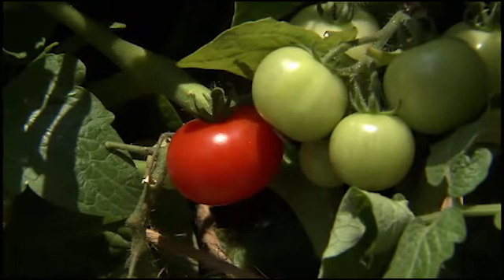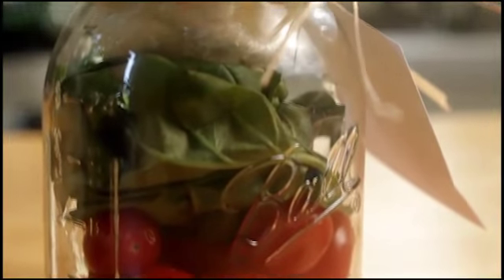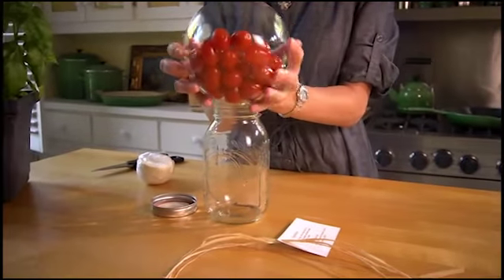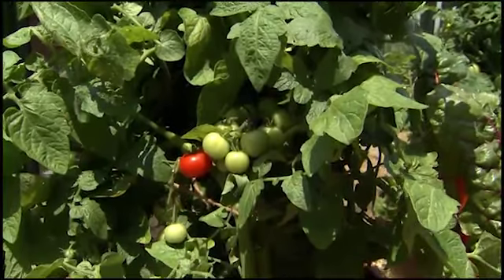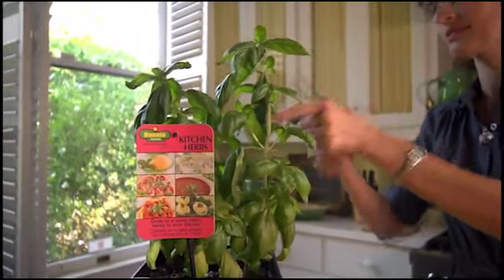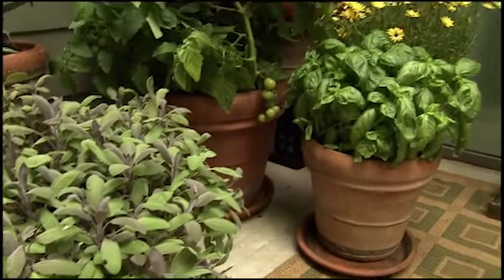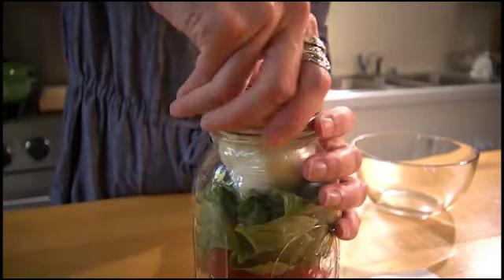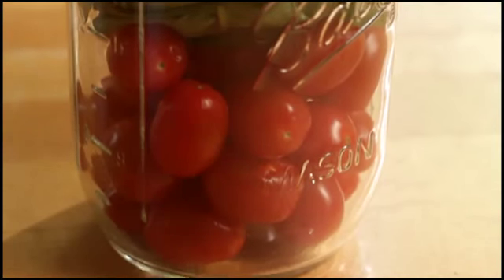123 Done! Caprese Salad to Go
This how-to provides you with a quick and easy way to make a thoughtful and edible gift. All you need are a Mason jar, basil, cherry tomatoes, Mozzarella cheese and a note card to make a Caprese salad to go.